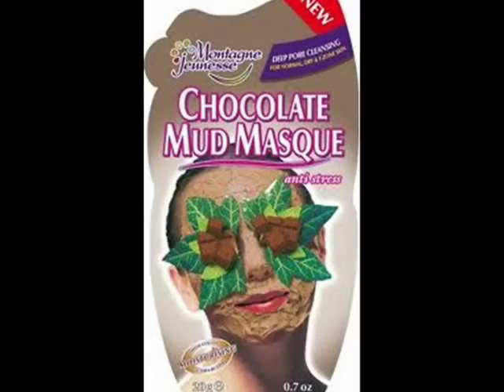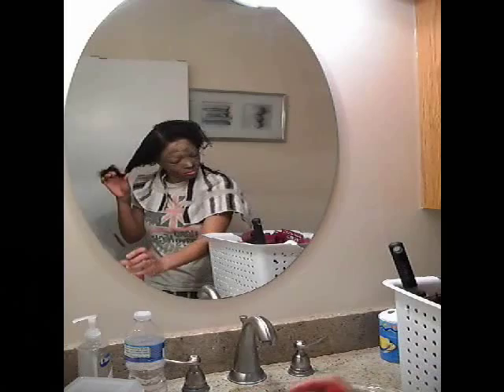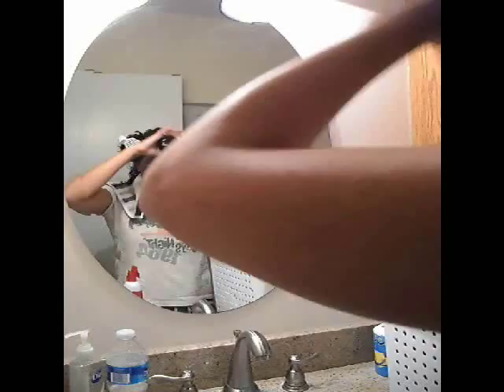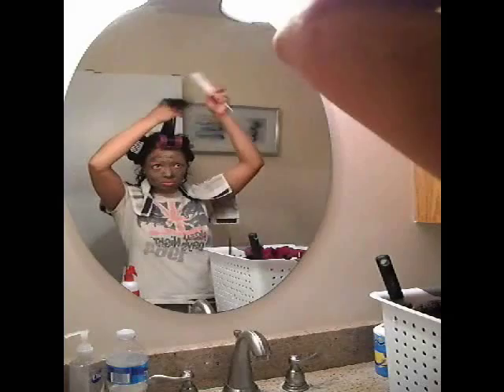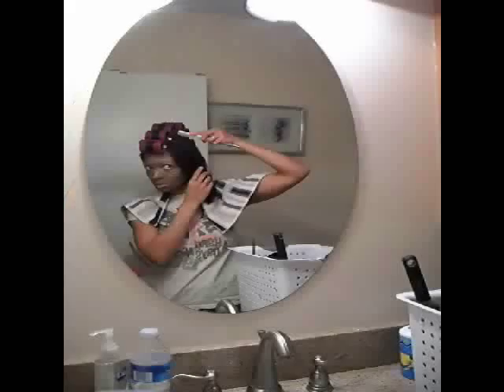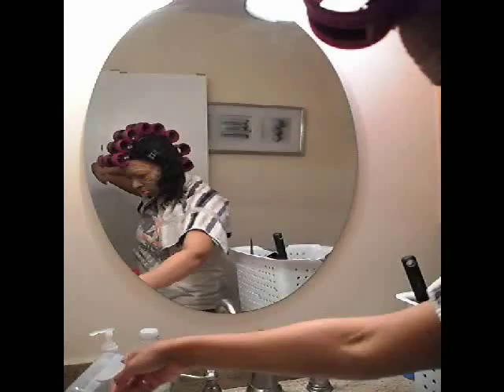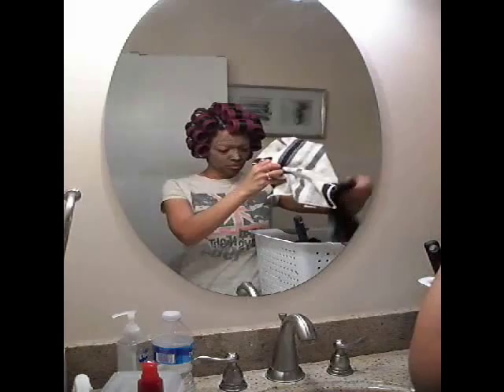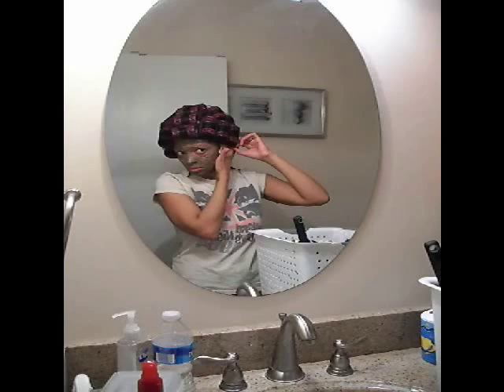Roller Set For Hair Growth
This was requested and I will show you how easy it is to rollerset your  hair. I only use one product: V05 Detangle & Shine Leave In Treatment. Enjoy!

Goody Snap On hair rollers used
I use the Gold N' Hot Professional Ionic Soft Bonnet Hair Dryer (it is no longer being made, but has lasted me for over 5 yrs now!)